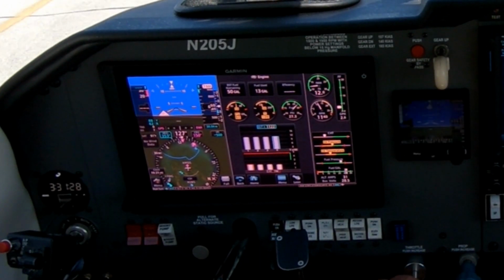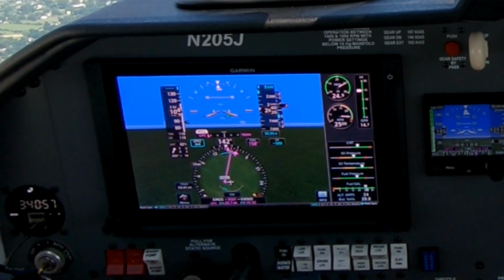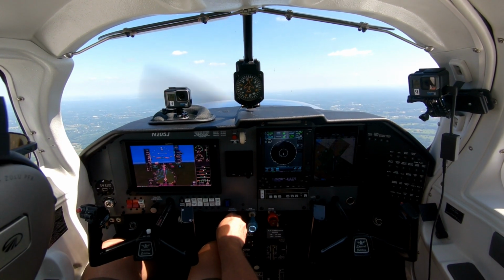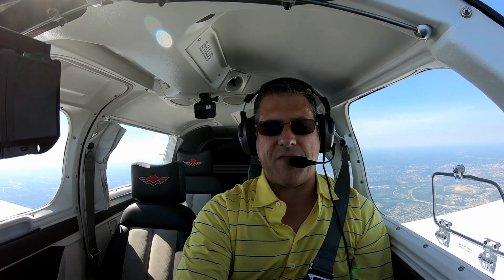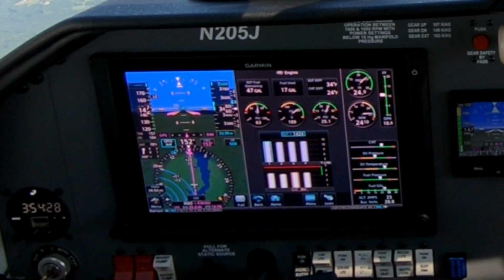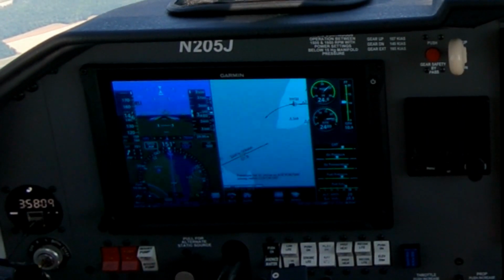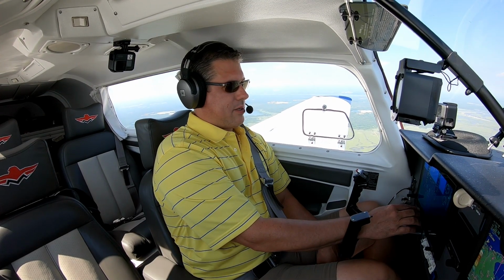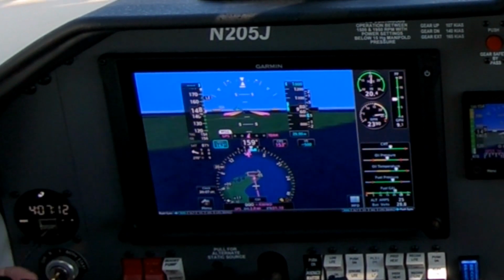Mooney M20J 205 SE Flight to KWWD & Garmin G500 TXi w/ EIS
Avionics were upgraded from a Garmin G500 with JPI EDM 930 Engine Computer to a Garmin G500 TXi with integrated Engine Instrument System.  This is a video overview of the Garmin G500 TXi with EIS on a flight to Cape May, NJ.